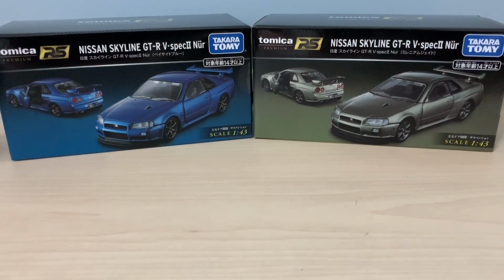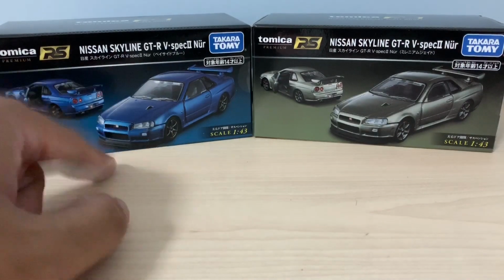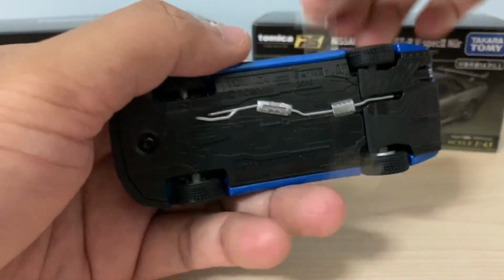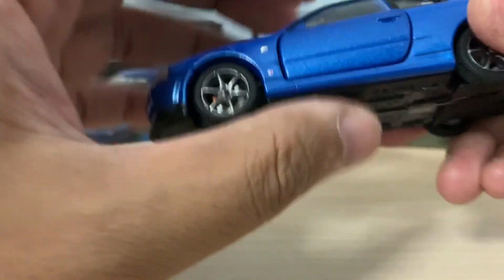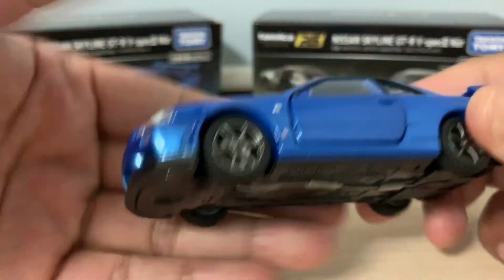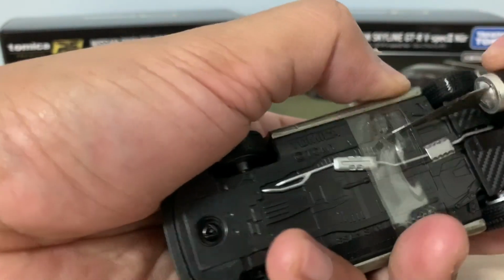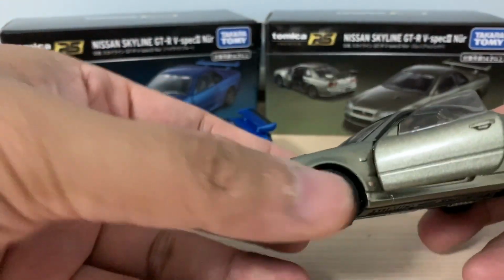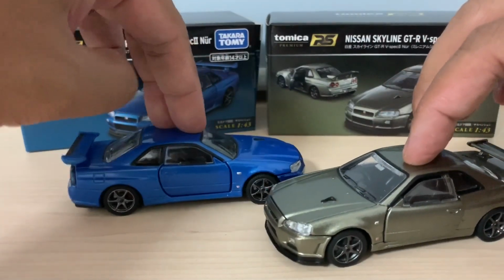Would this be nice to have? Tomica Premium RS - Nissan Skyline GT-R V-specII Nur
Second release for Tomica Premium RS. And this time round is Nissan Skyline GT-R V-specII Nur. This comes in Blue and Green. As you aware, this is in 1/43 scale.

How do they fare? Would it be nice to collect this too?

Let’s watch this video and let me know what do you think.